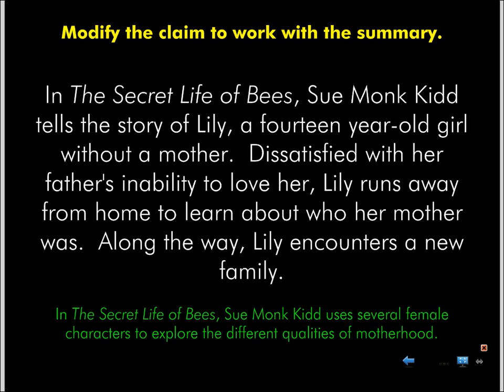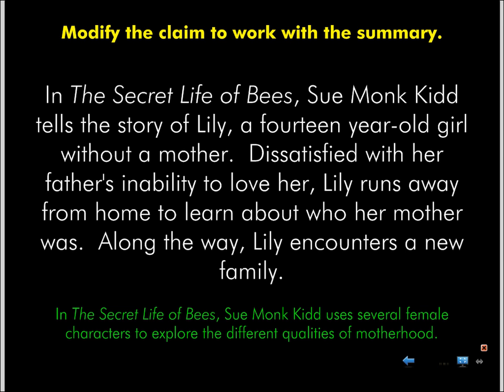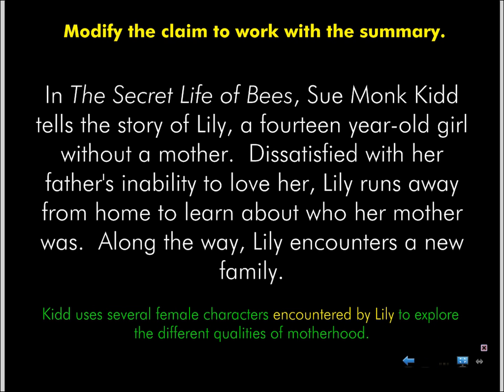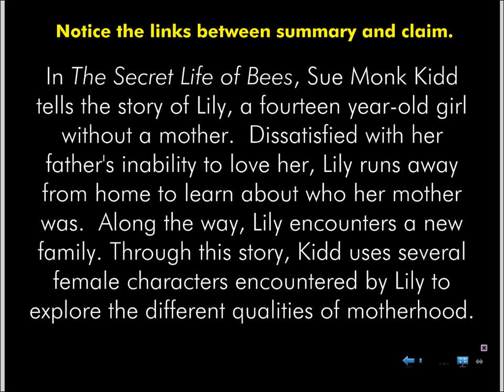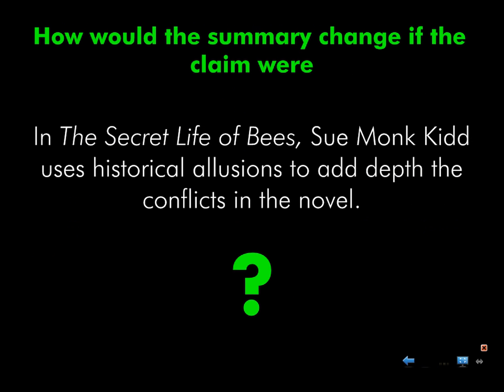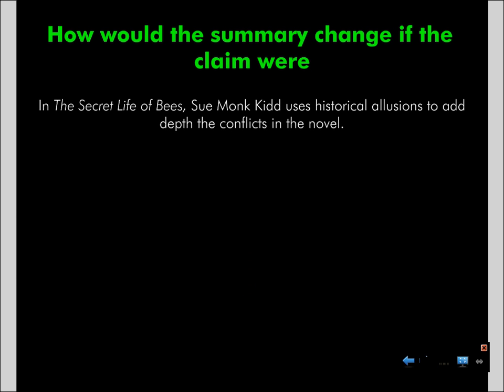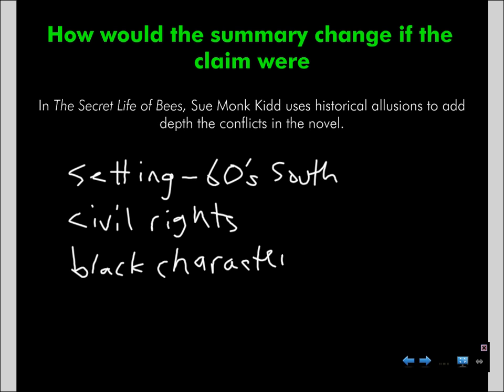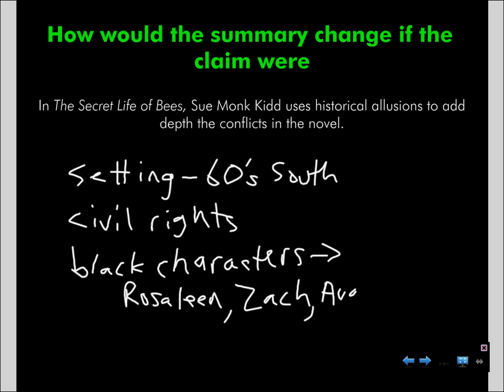Essay Introductions, pt. 3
This video captures the lecture and discussion on writing introductions for literary analysis essays.  The discussion comes from seventh period on 11/3/2009.  The sound for the latter portion of this video dropped originally.  I have finally posted a repaired version.